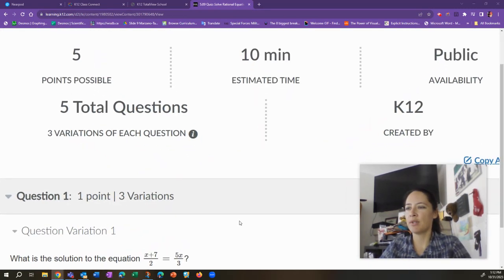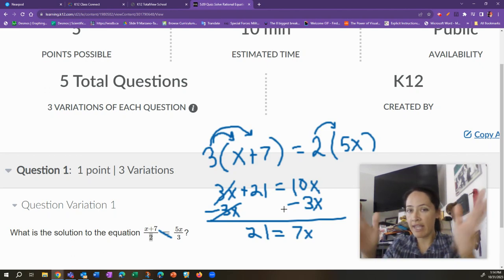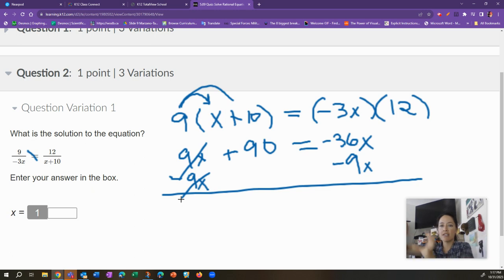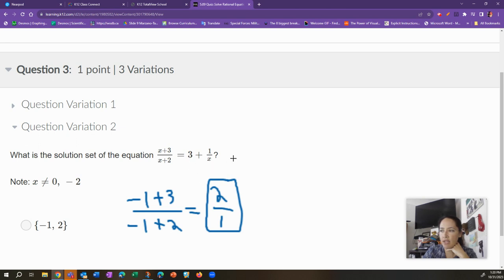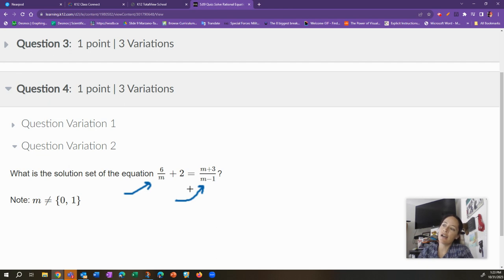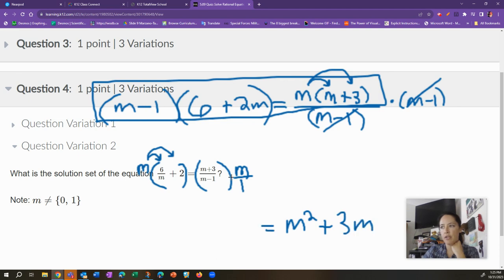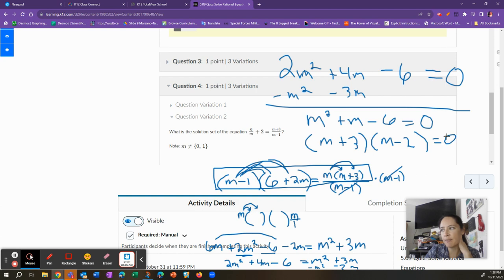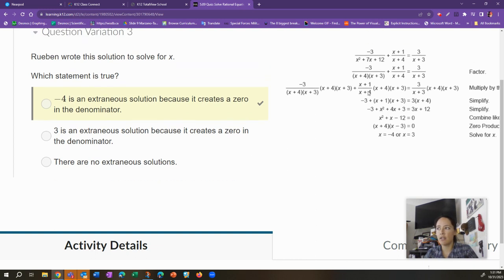Alg2 SemA Quiz 5.09 Help Video